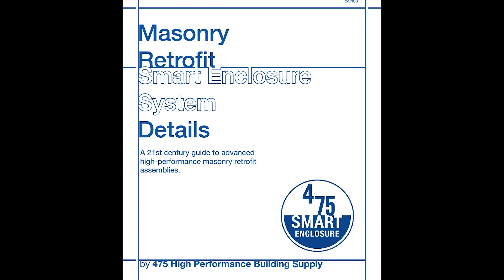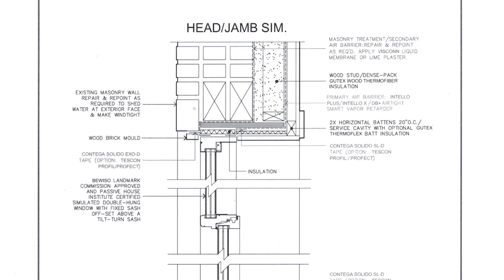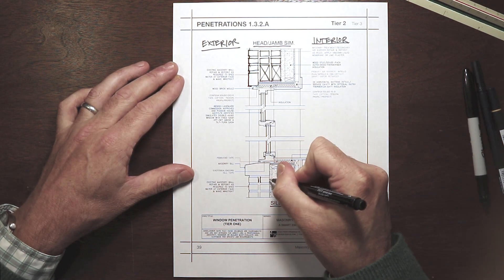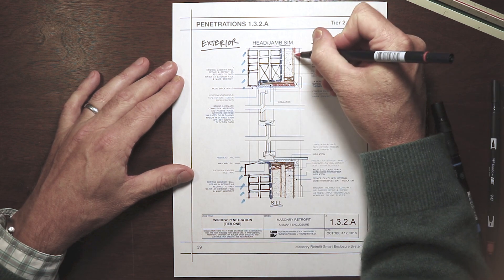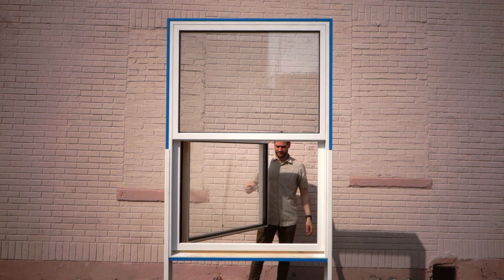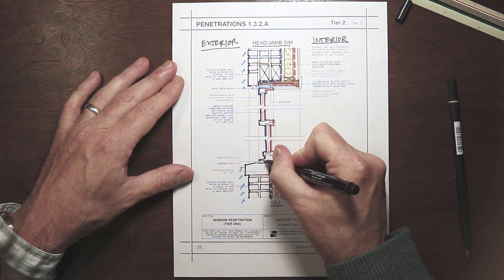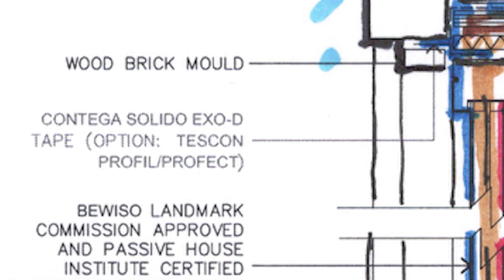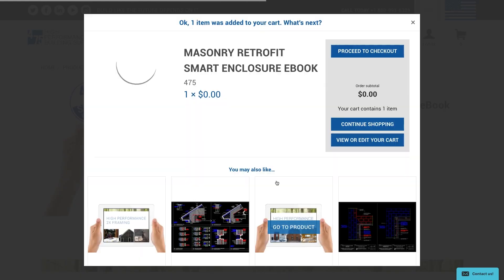Window Detail - 475's Masonry Retrofit Smart Enclosure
It's time to build like the future depends on it. The Smart Enclosure offers a 21st century guide to advanced high-performance building assemblies. It's is a tool kit that can help you maximize the positive impact of your building projects: providing optimized comfort, safety, energy efficiency and negative carbon emissions.

475 co-founder and ebook author, Ken Levenson, explains the ideal window detail for a historic masonry retrofit according to 475's latest e-book release. Download it for free from foursevenfive.com in the US and foursevenfive.ca in Canada. This detail is one of many found in this book. The entire series covers a framework of decision-making consisting of 7 principles and 3 tiers of assembly performance, customized for eight different assembly types. These tools are designed to help architects, engineers, consultants, contractors, building owners, and other building professionals make smarter, more intentional choices in their material selection and design process. Those choices can improve the lives of building occupants and the health of our biosphere.

Fiden Exo Image courtesy of Ecological Building Systems